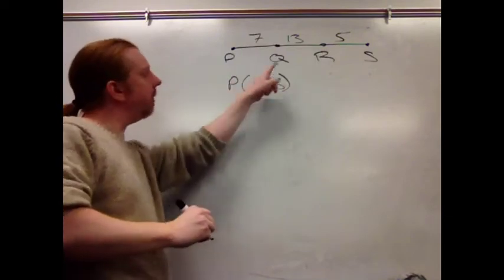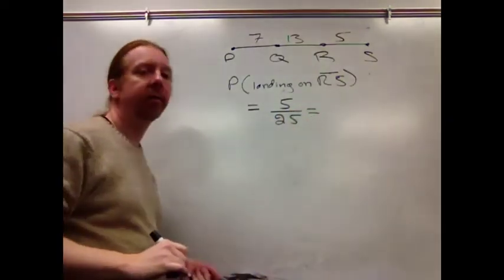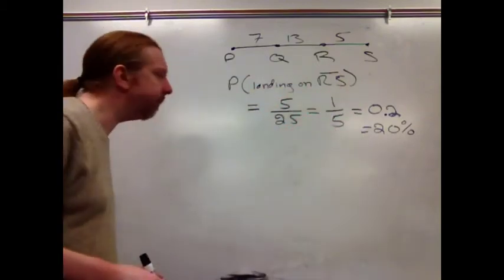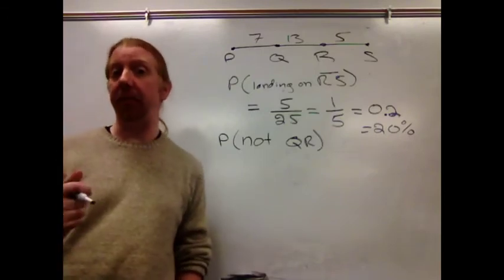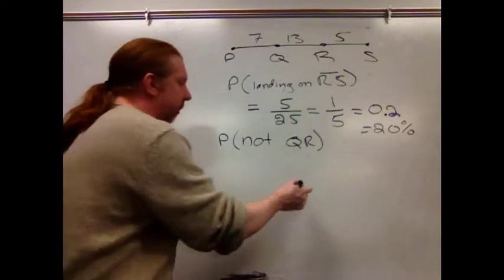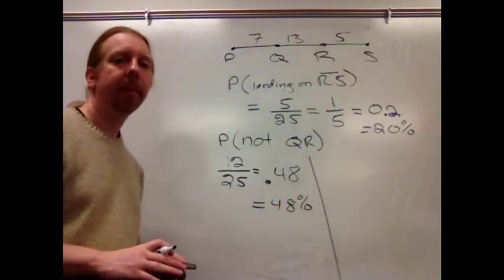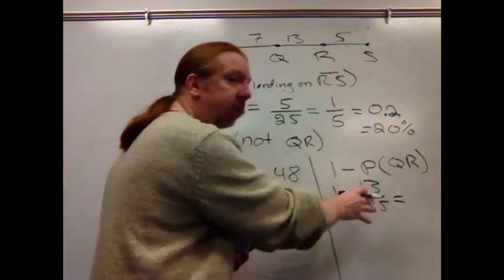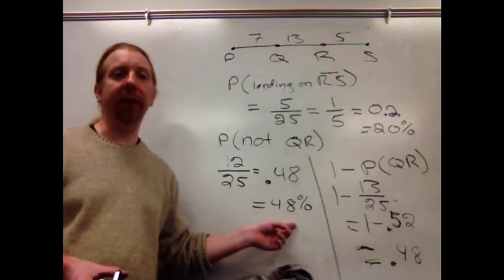Geo 9-6 geometric probability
Probability of landing on part of a line.